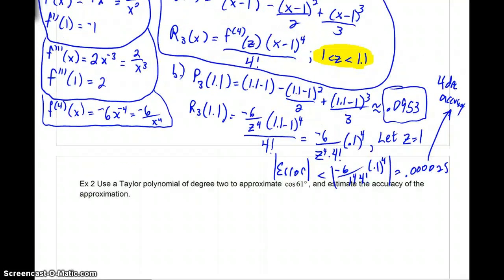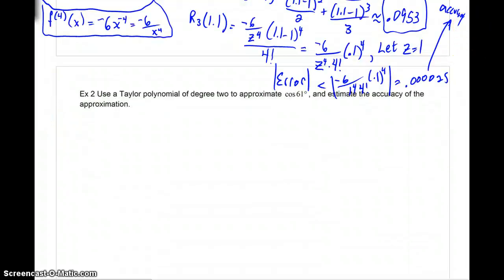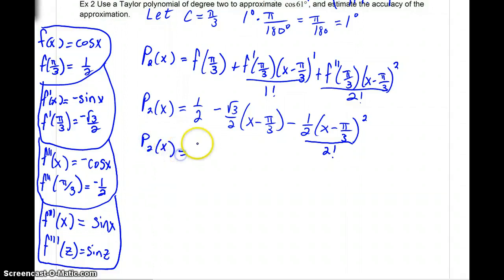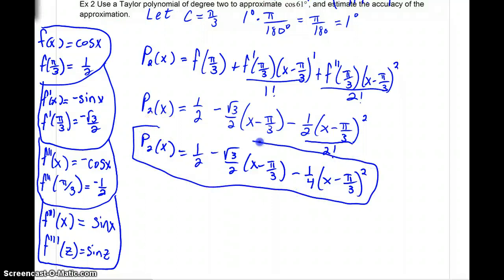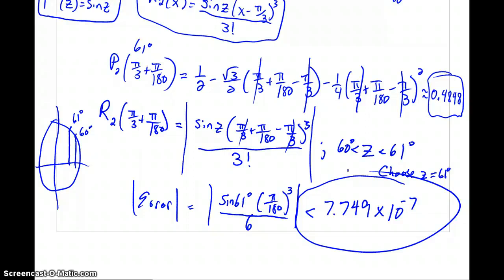12.11 Part 2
Lagrange Error  Bound